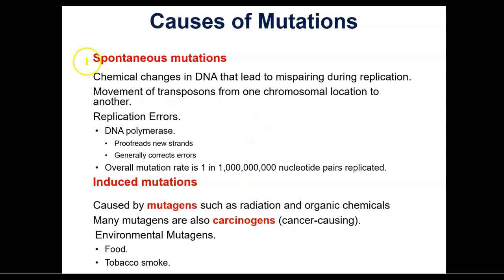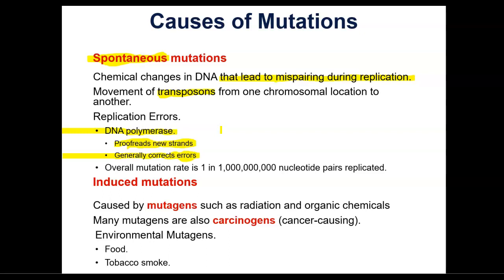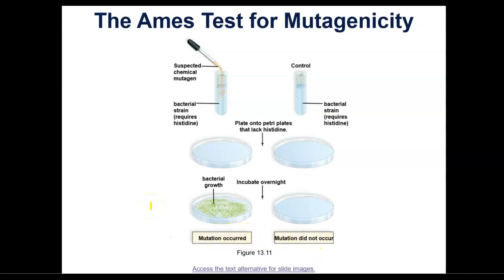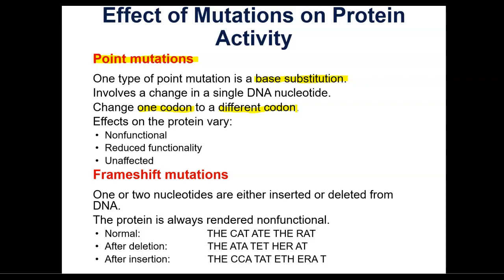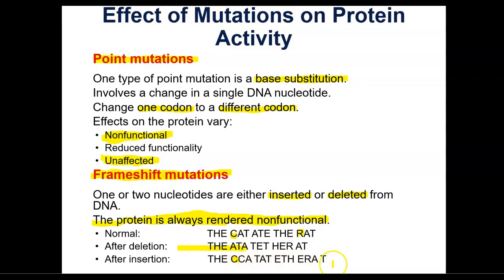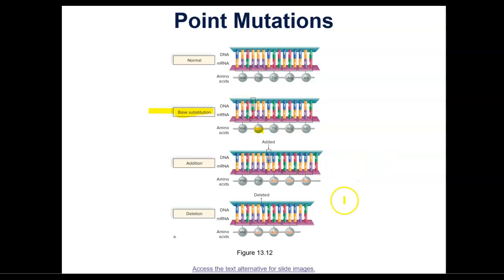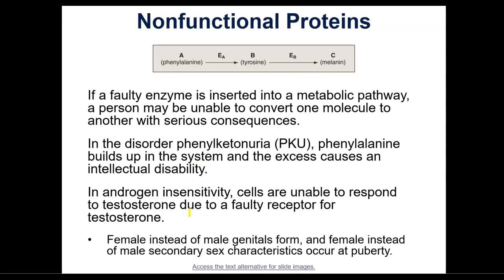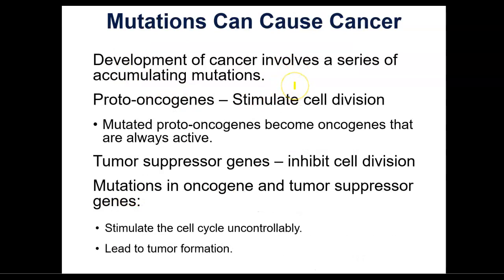111 Ch 13 Part 3